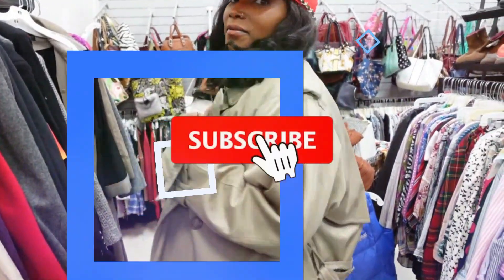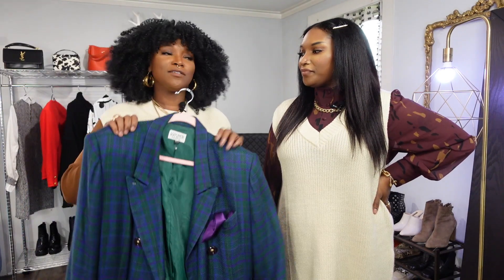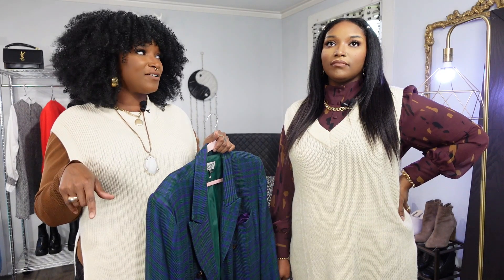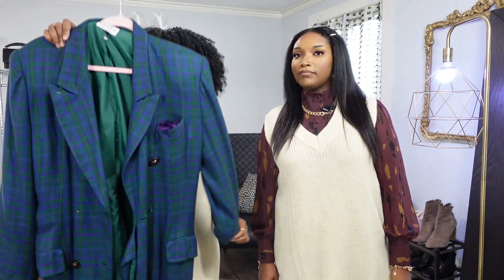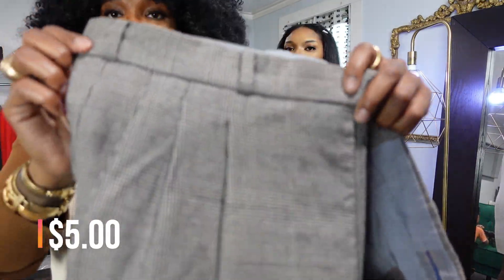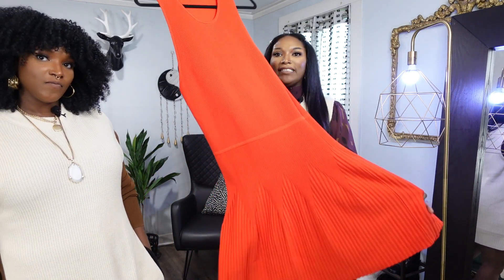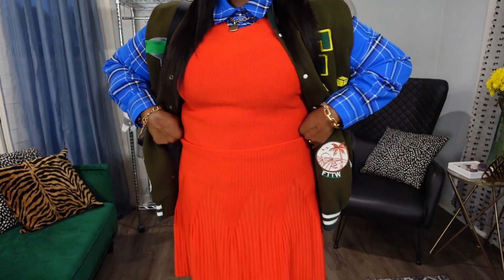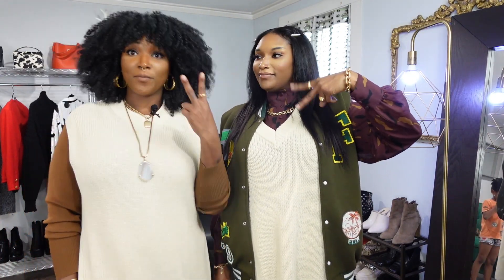THRIFTING AND STYLING RANDOM FINDS WITH THE THRIFTING TWINS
What's up y'all!?! In this video we are styling random thrifted finds! jackets pants skirts and a dress coat!??!